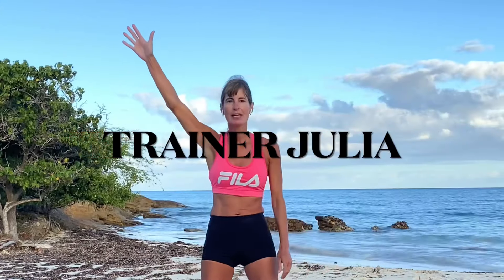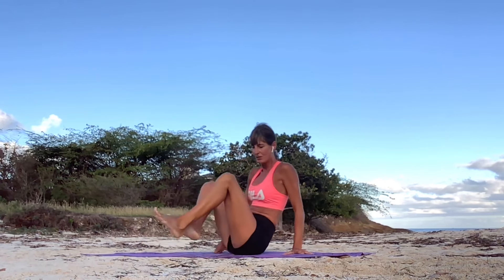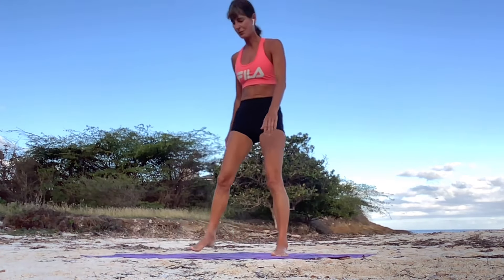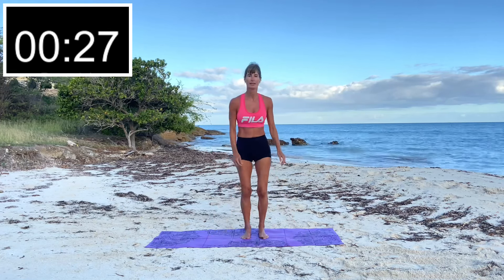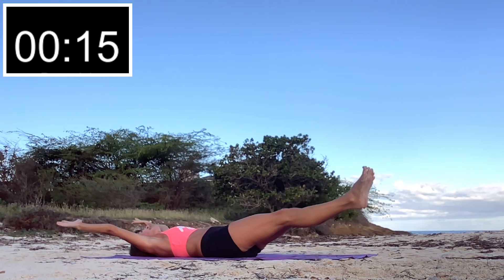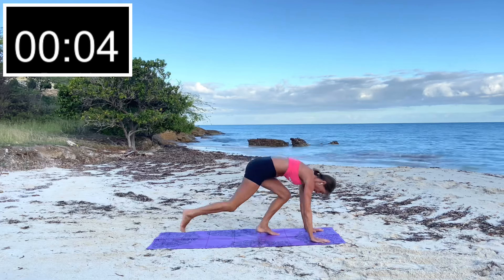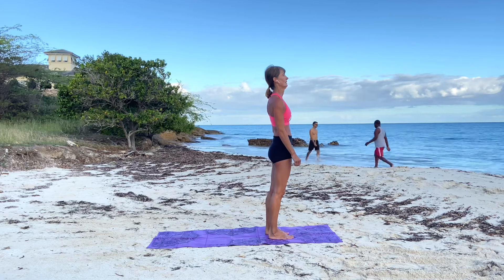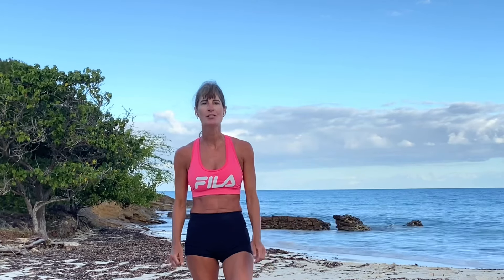New Year HIIT for beginners it’s 2022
Don't let anything get you off track in 2022. This is your year to shine. You don't need circumstances to change - you only need yourself! This 15 minute HIIT is for beginners and up - you don't need any equipment - just your body and a mat if you have one.